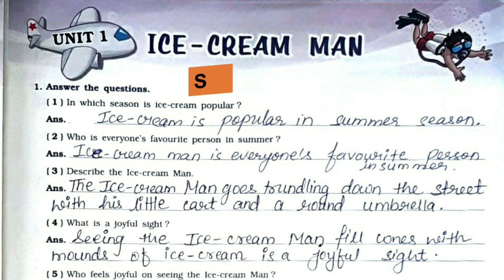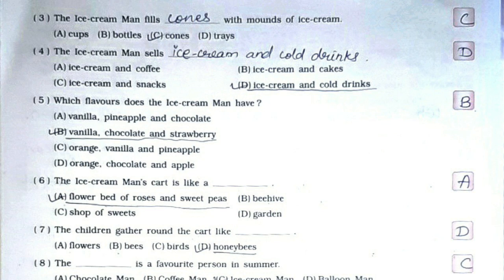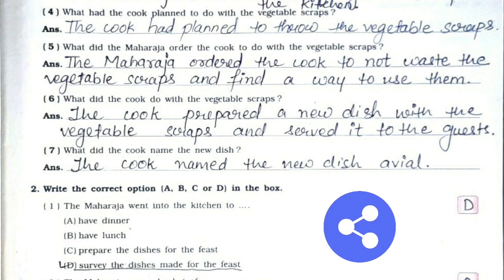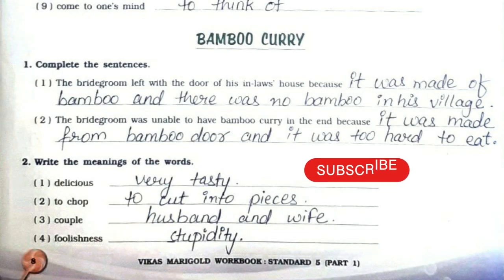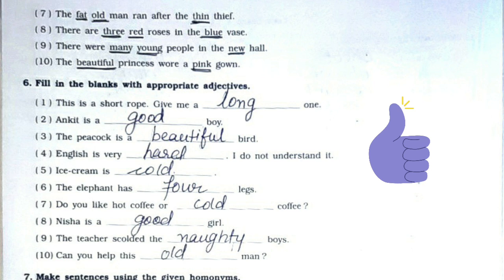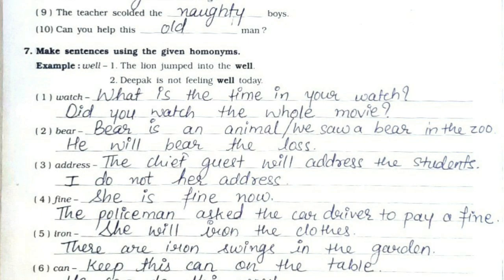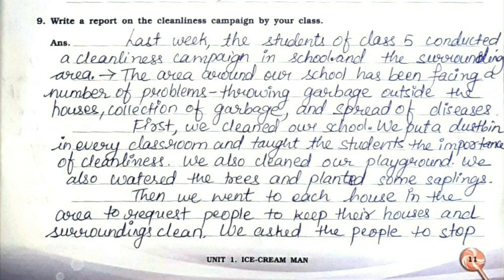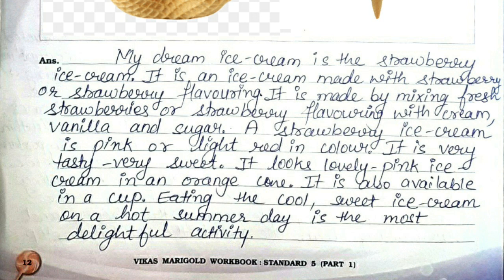Class 5 | Marigold | English | Workbook Solution | NCERT | Unit 1 | Ice -Cream Man | Wonderful Waste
Unit 1, Ice-cream Man, complete workbook solution is given in this video.
Wonderful Waste workbook answers are also given in this video.